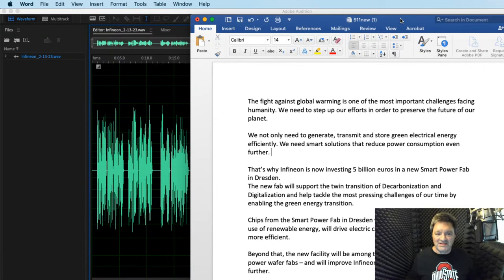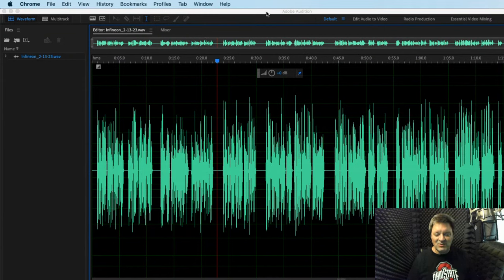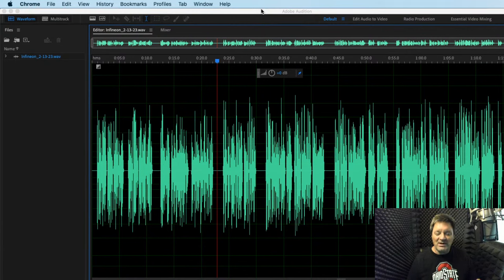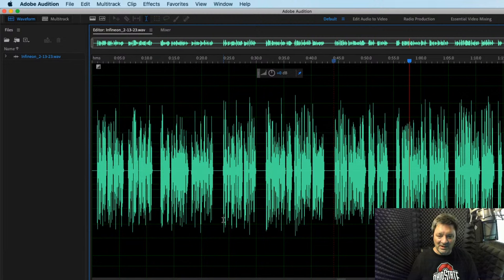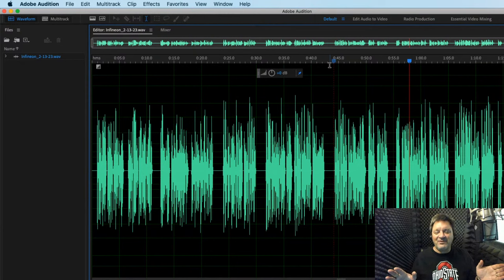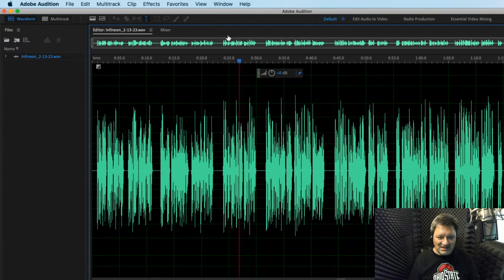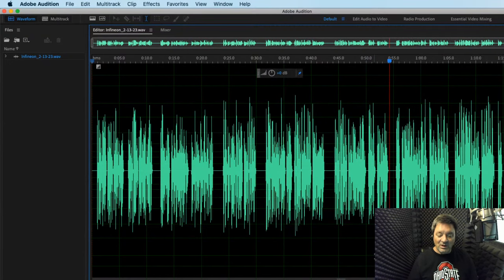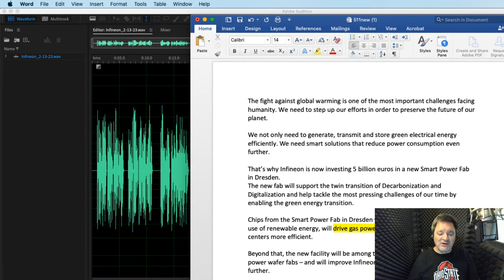How to Record a Voice Over Pick-up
A voice over "pick-up" is essentially a VO edit.  The client needs a change to a script you've recorded (or maybe you even made a mistake on the original recording!) and you need to record a new line.

The challenge is that the new line for the voice over recording must sound identical to the original.  In this video, I'll demonstrate the process of recording and editing a VO pickup so you can easily do it too.

Begin booking more voice over jobs now!  Register for my upcoming "DIY Demo" webinar/worship on Tuesday, Feb.21